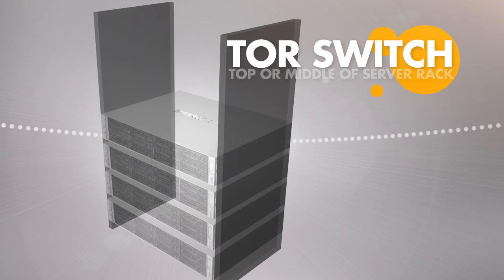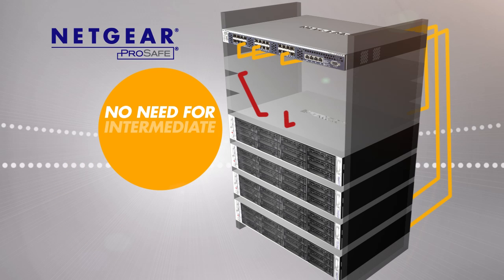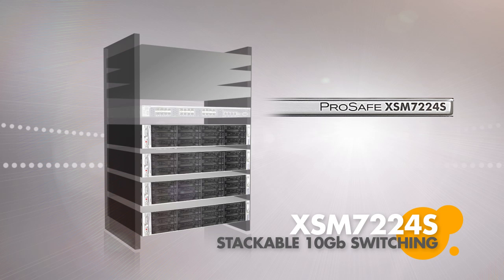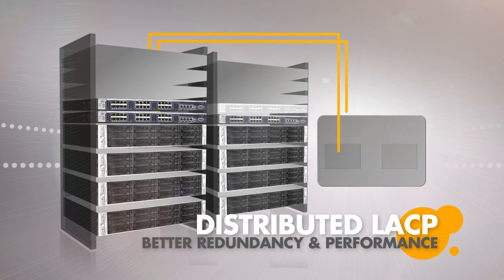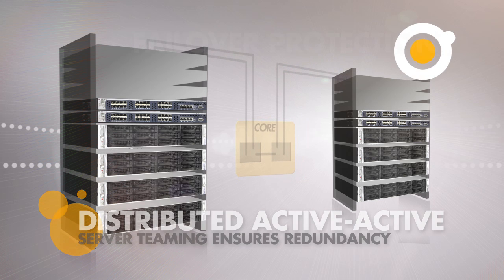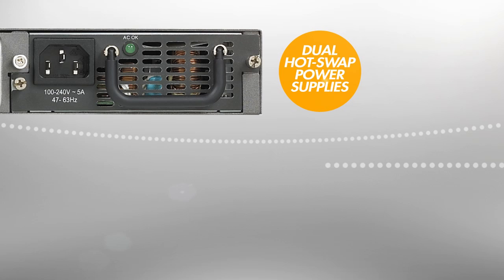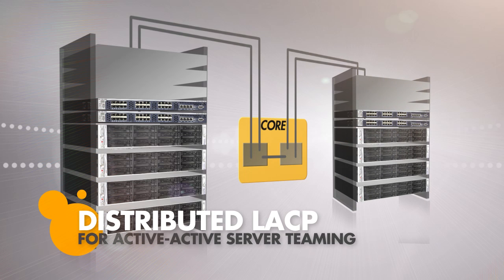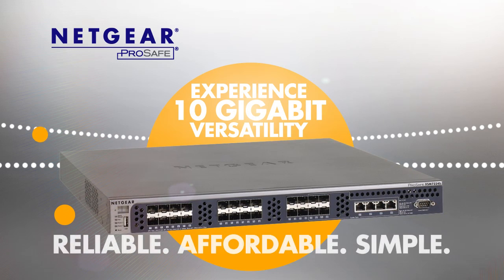What is a Top of Rack Switch? | NETGEAR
Confused about "TOR" switches? Learn about the benefits and solutions of top of rack switches by the experts at NETGEAR.